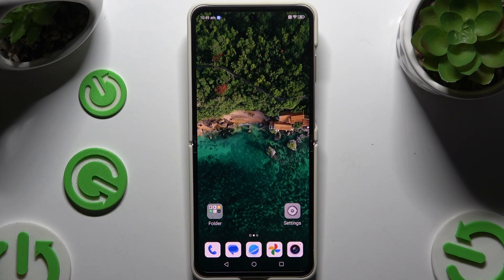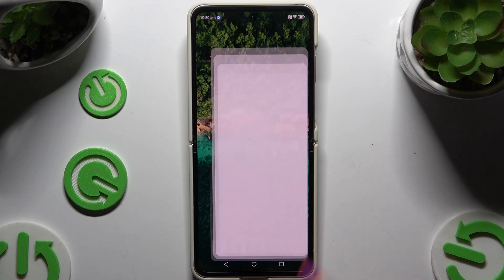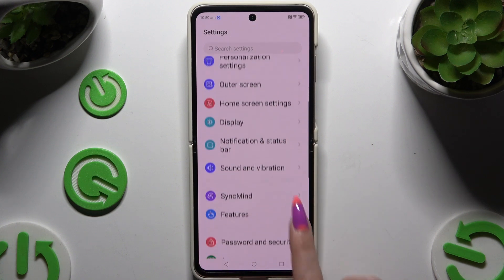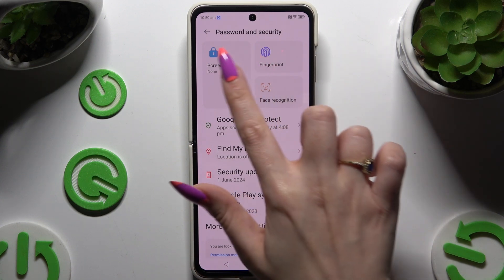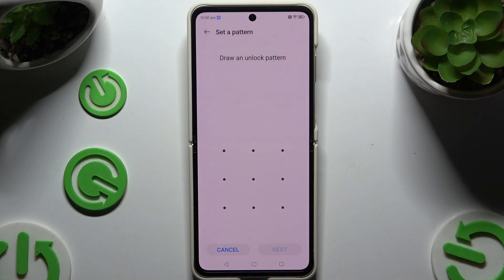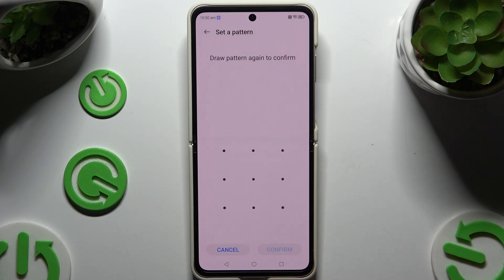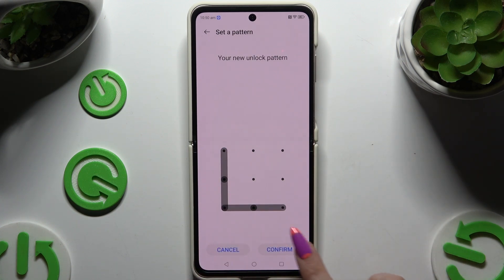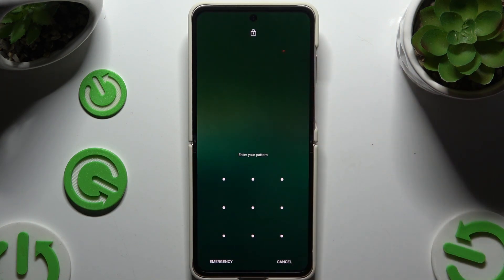How to Add a Screen Lock on Your ZTE Nubia Flip 5G: A Step-by-Step Guide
Hi! In this video, we’ll show you how to add a screen lock to your ZTE Nubia Flip 5G. Setting up a screen lock is an essential step in securing your device and protecting your personal information from unauthorized access.

We will guide you through the step-by-step process of selecting and enabling your preferred screen lock method, whether it's a PIN, password, or biometric option. Understanding how to manage your screen lock settings is crucial for ensuring the security of your phone and the data it holds.

Join us as we explore how to add a screen lock to your ZTE Nubia Flip 5G!

Benefits of Adding a Screen Lock
Step-by-Step Instructions for Setting Up Security
Tips for Choosing the Right Lock Method